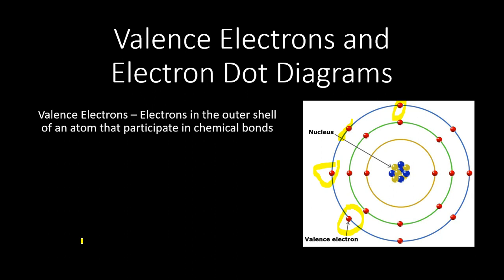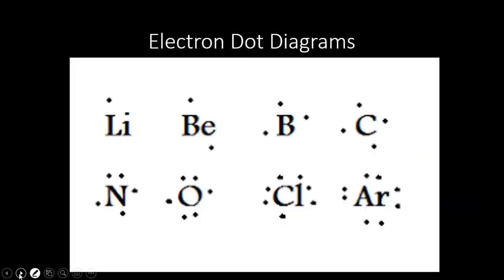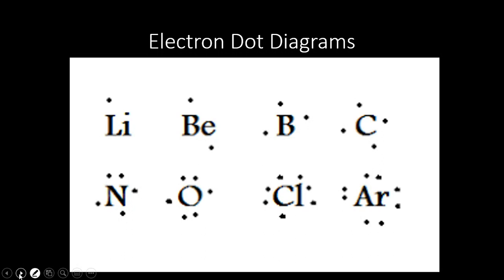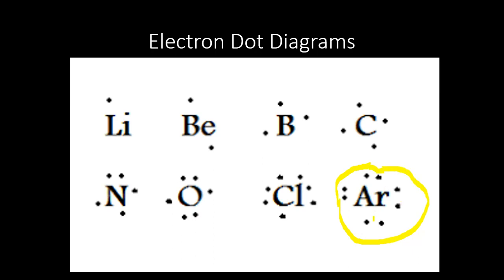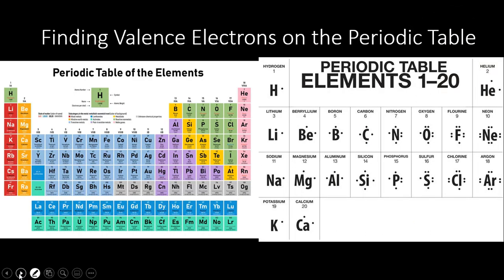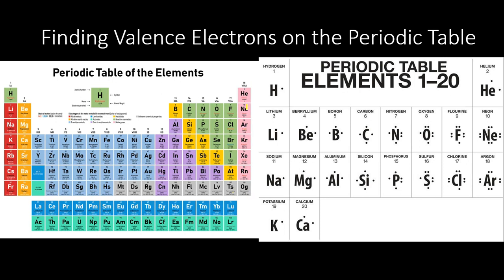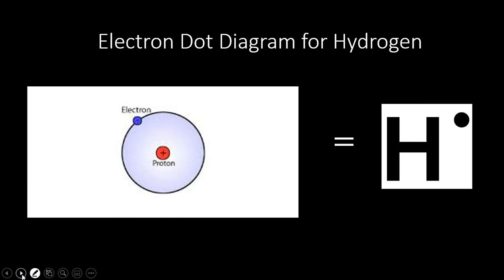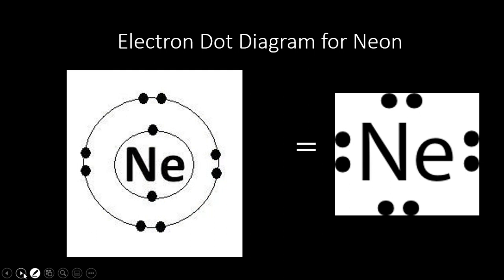Valence Electrons and Electron Dot Diagrams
In today's video, we learn about valence electrons, what they are and where to find them. We also learn how to use the periodic table to find how many valence electrons are found in an atom and then finally how to draw electron dot diagrams. The foundation of chemistry really is just chemical reactions and valence electrons are kinda important in making that happen!!